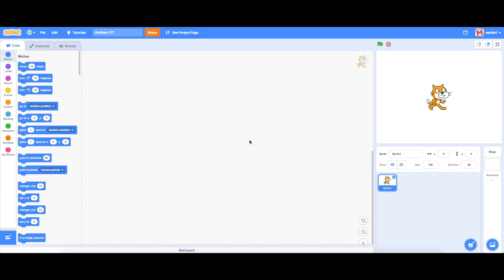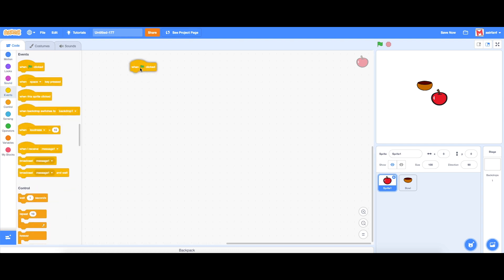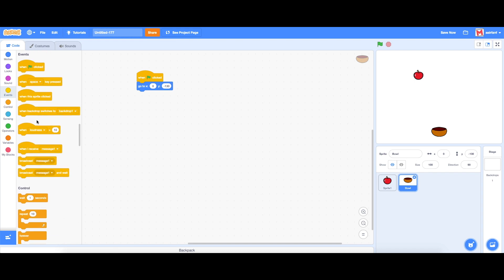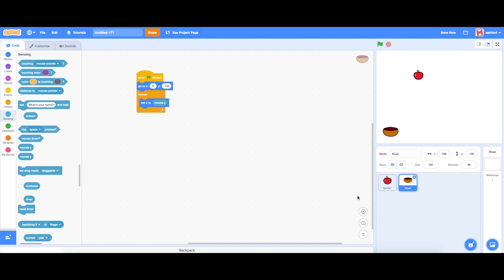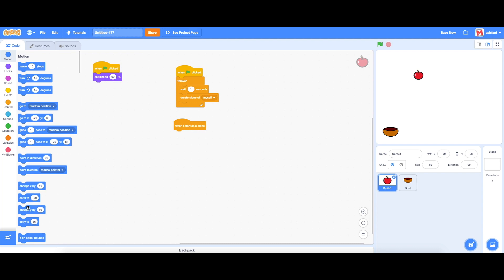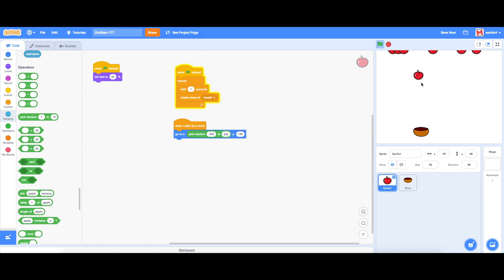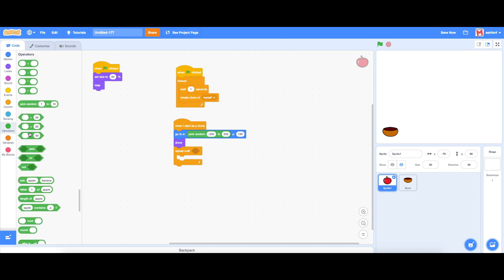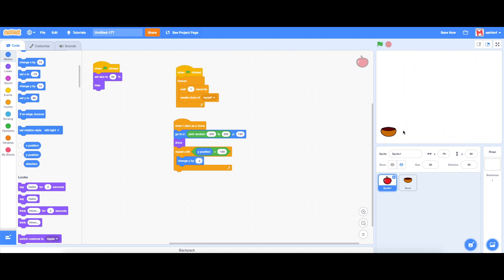Scratch 3.0: Apple Catch Game! (Part 1)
Hey! I'm McGuy! I create programming and other educational videos for people who love to learn. Check out some of my previous videos, and learn how to create games and programs that will shock you, your friends, and your family!

If you read this, tell me to upload in the comments!